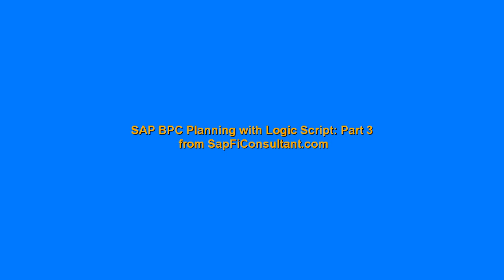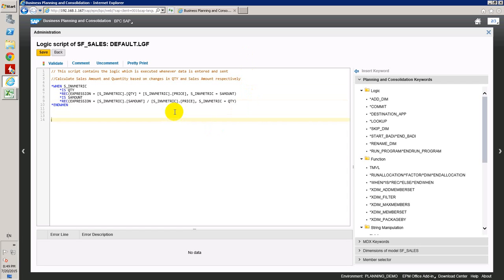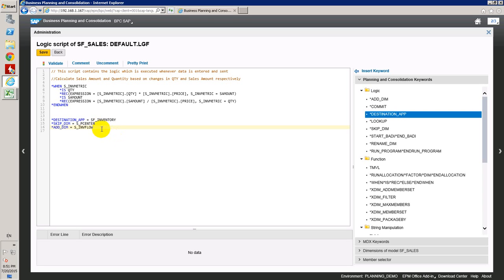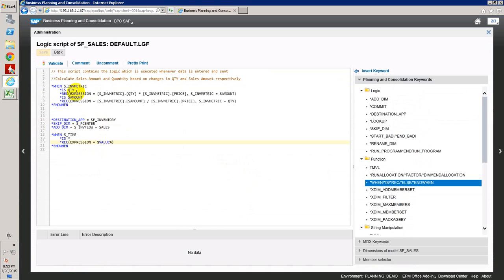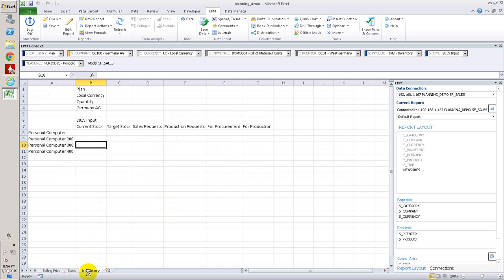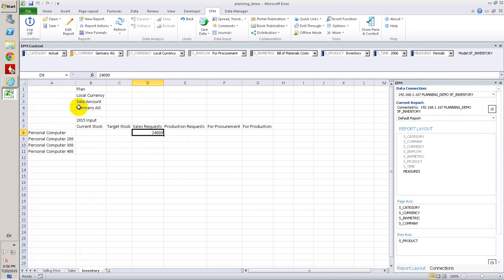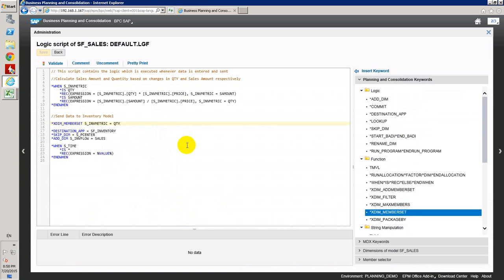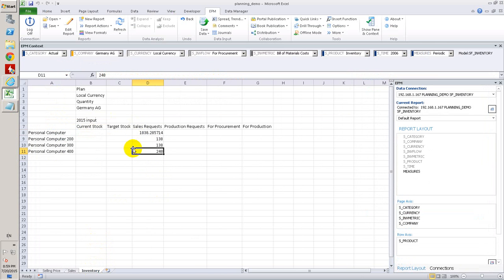SAP BPC Planning with Logic Script Part 3: Destination App - Sales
- Series of Videos showing you how to create Planning Solution in BPC using Primarily Logic Script.